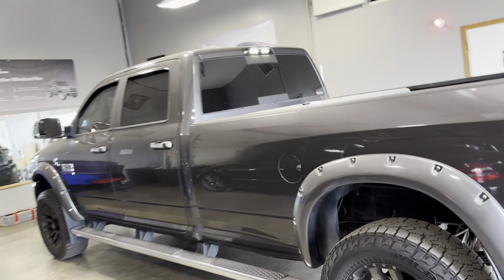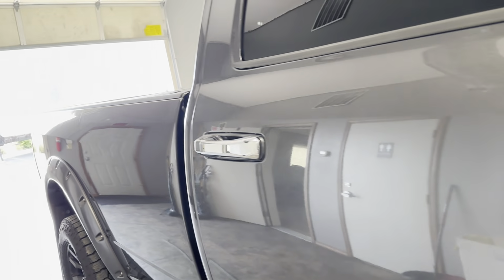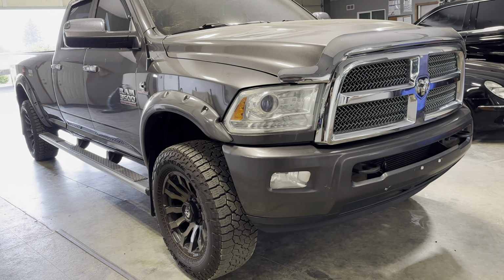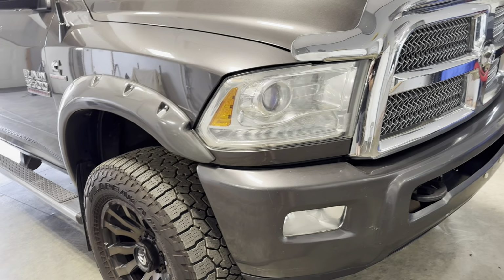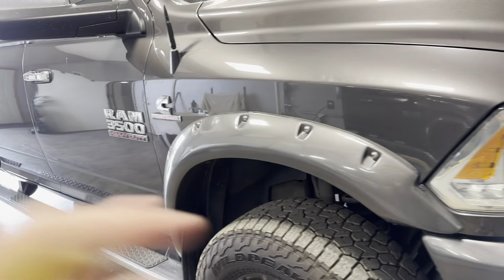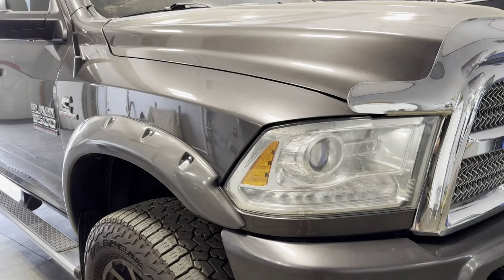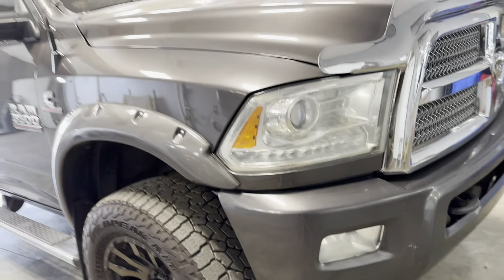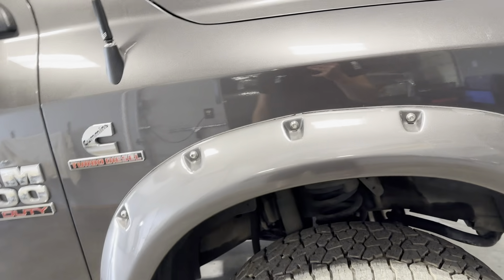How to keep your truck alive for 500k miles. 300k service interval. 5/6